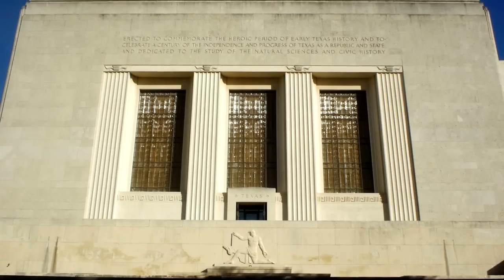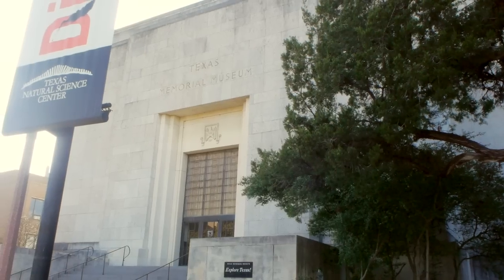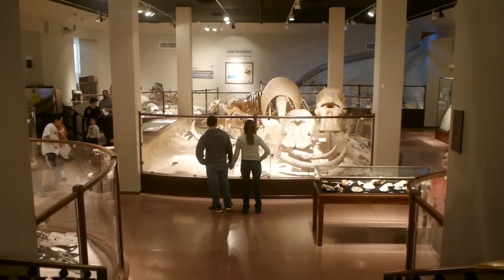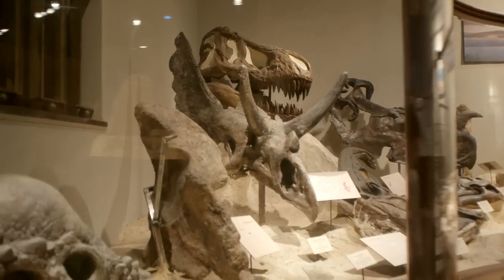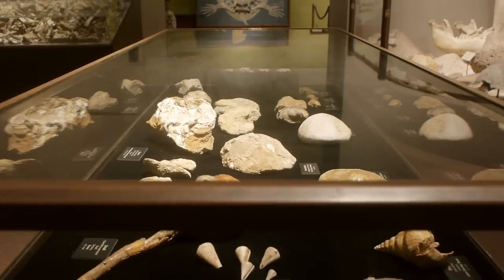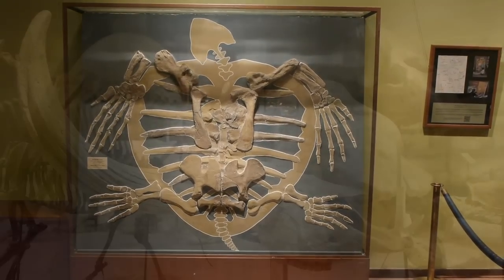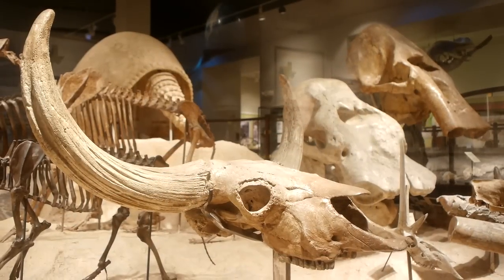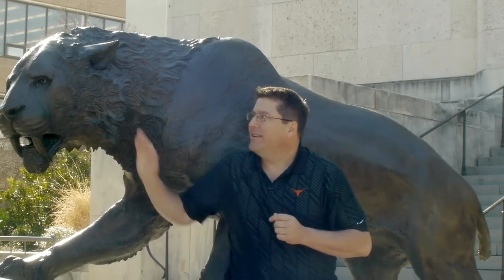Things to Do in Austin, Texas - Texas Memorial Museum on The University of Texas at Austin Campus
Take a tour of the Texas Memorial Museum at the Texas Natural Science Center on The University of Texas campus.  John Cotten of TCP Real Estate visits the exhibits at the Museum including Texas wildlife, gems, minerals, and dinosaurs fossils.  It's a great place to visit and its FREE! For more Things to Do in Austin, Texas, - your online source for Austin and Central Texas real estate!